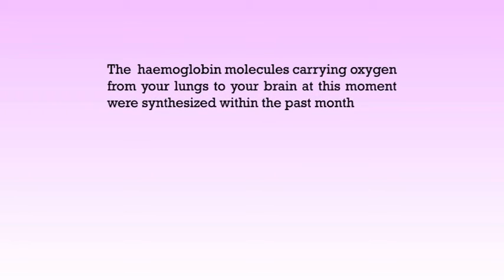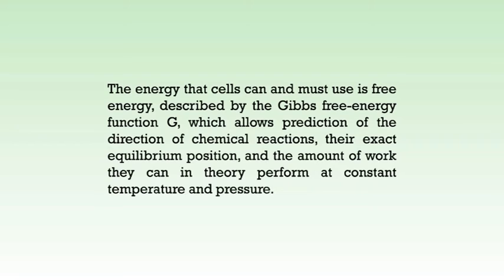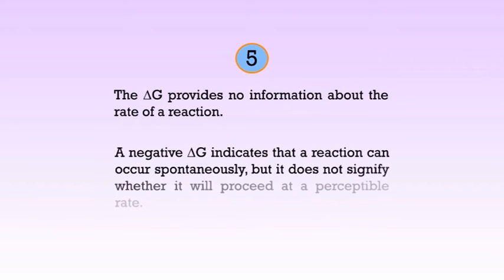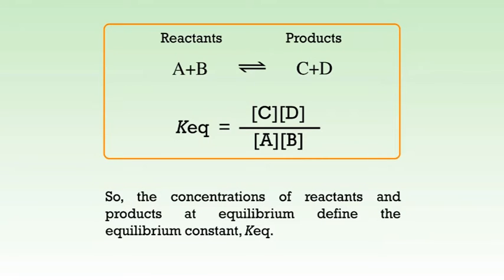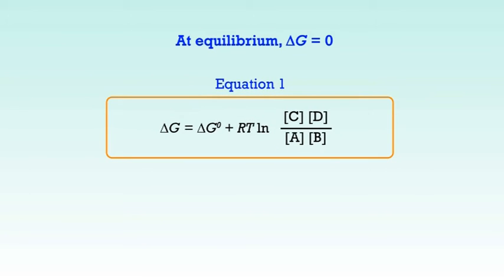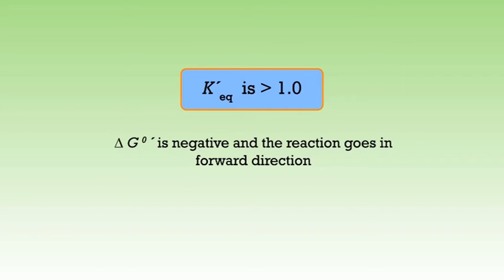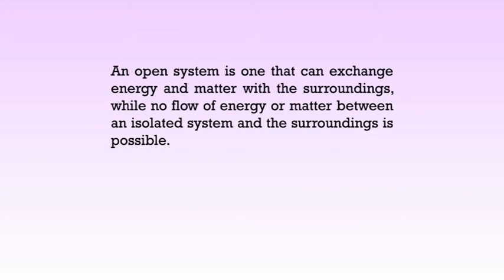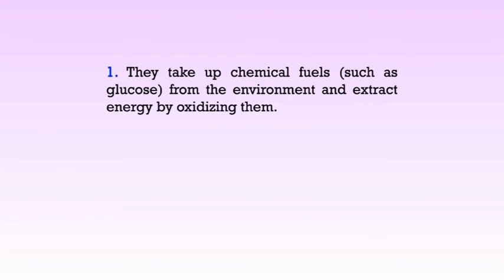BB EQUILIBRIUM STATE, OPEN AND CLOSED SYSTEMS